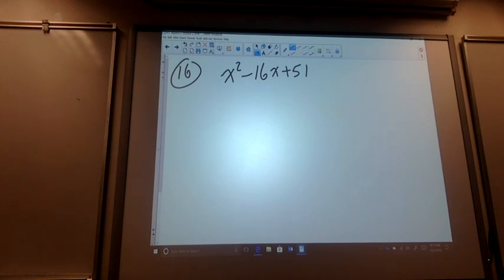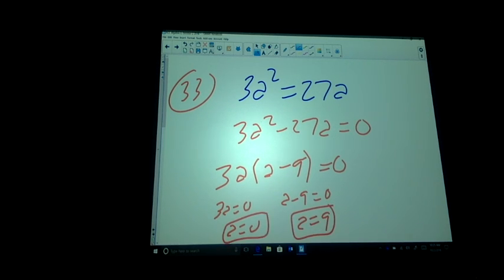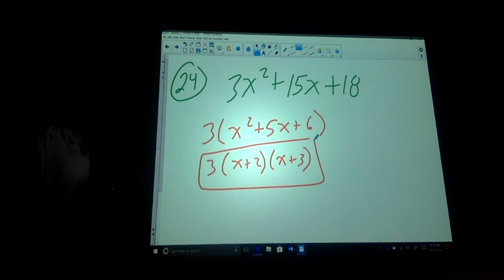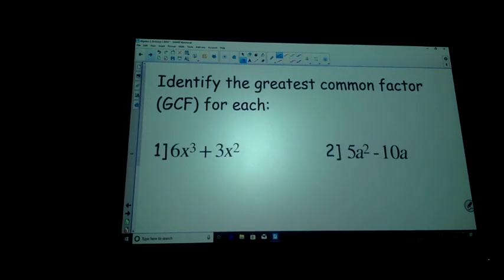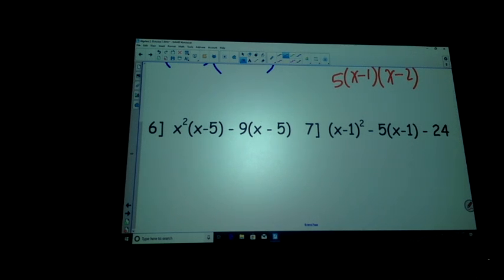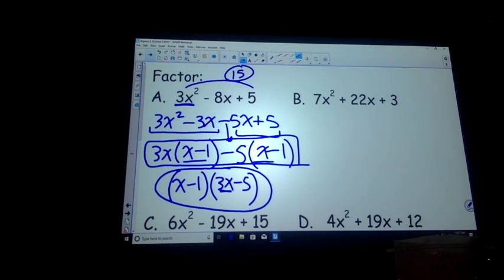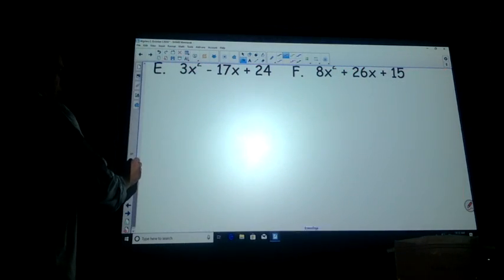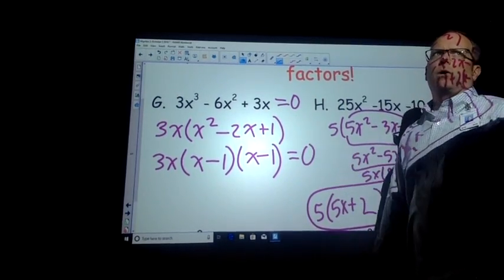ACC Algebra 1, October 2 2018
Factoring trinomials.  Trying the faster way seeing patterns, but sometimes need to use the grouping method when lead coefficient is not one.